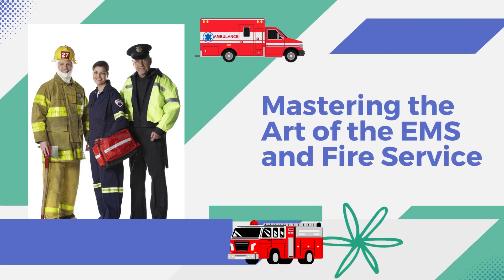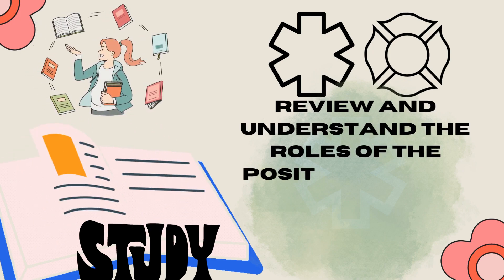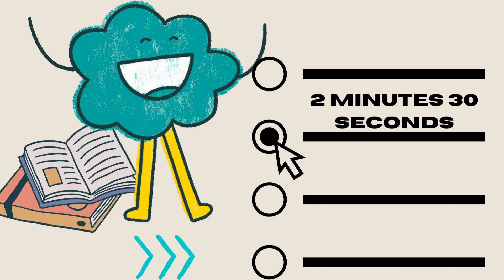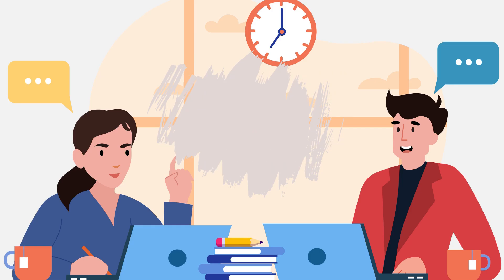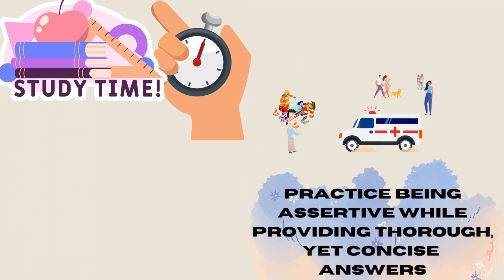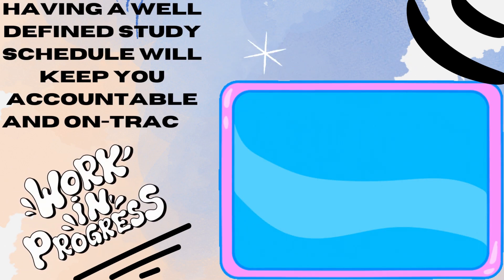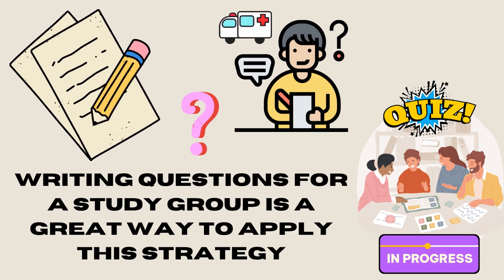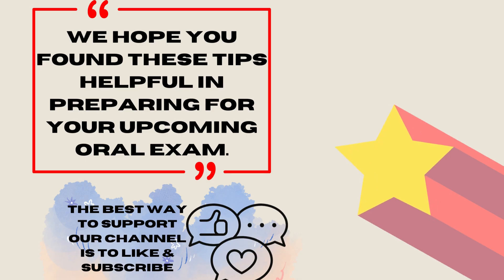Mastering The Art of the EMS and Fire Service Assessment Test Preparation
Join us in this lighthearted and informative YouTube video as we dive into the world of assessment testing and preparation in the fire service and EMS. Discover the secrets to overcoming stressors and achieving success in your career. Whether you're an aspiring leader or a seasoned professional, this video is your ultimate guide to advancing your profession to the next level.

Unlock the key strategies and insights needed to excel in assessment tests, and learn how to effectively prepare yourself for the challenges that lie ahead. From sharpening your critical thinking skills to mastering situational judgment, we've got you covered. Gain the knowledge and confidence to tackle any obstacle and showcase your leadership potential.

But it's not all serious business! Expect a lighthearted approach as we sprinkle humor and inspiration throughout the video. We believe that success should be pursued with passion, joy, and a sense of camaraderie.

Don't miss out on this empowering journey toward professional growth and leadership. Get ready to level up your fire and EMS career like never before!

Join us on EMS Incident Command for more informative content on emergency medical services. Together, we'll unlock the path to your career advancement!